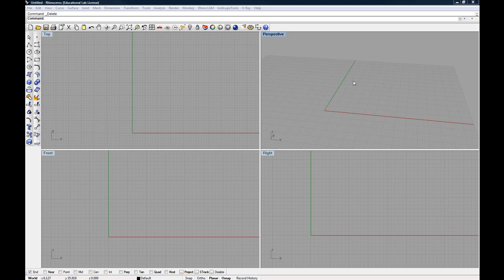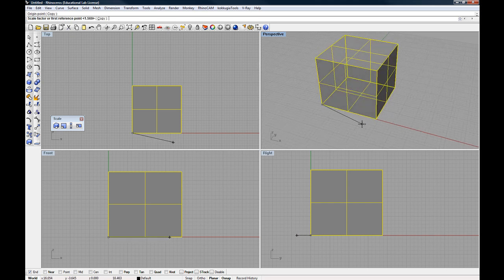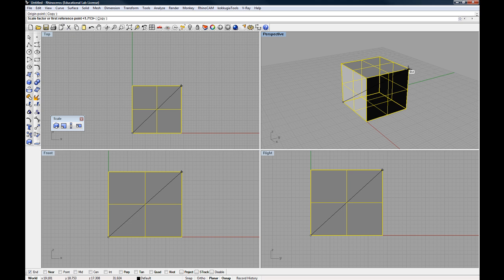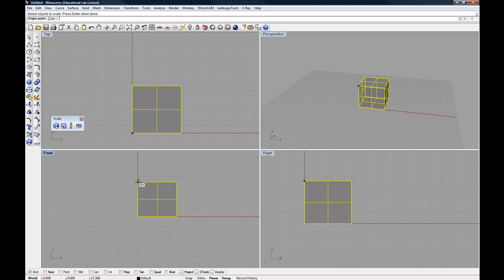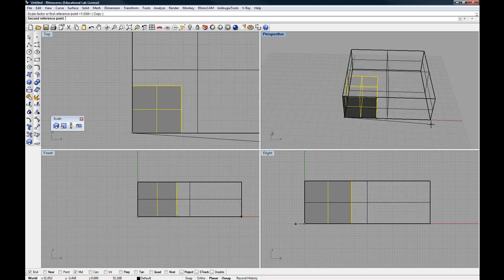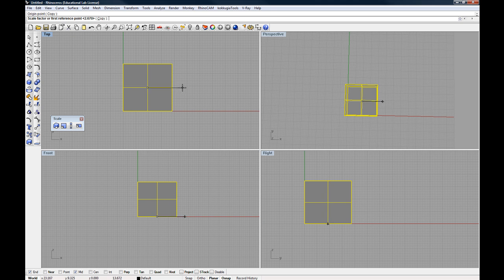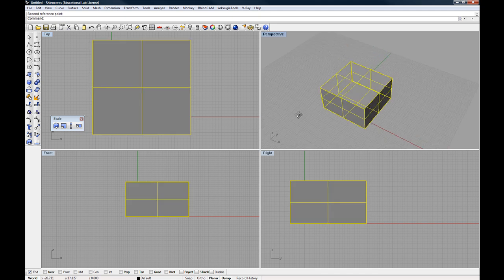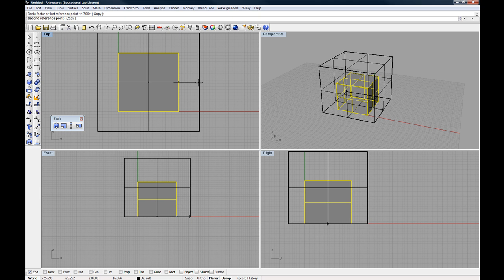Rhino Basics 9.mp4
Scaling objects in 3D